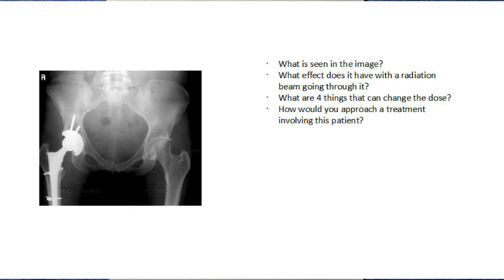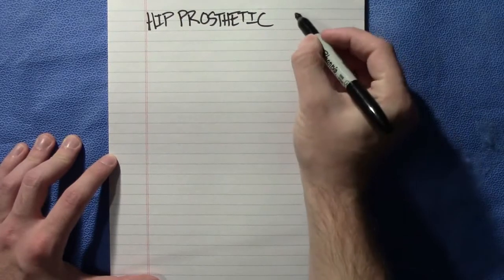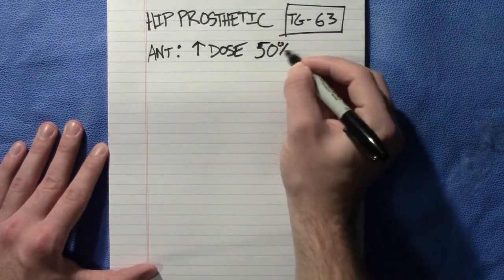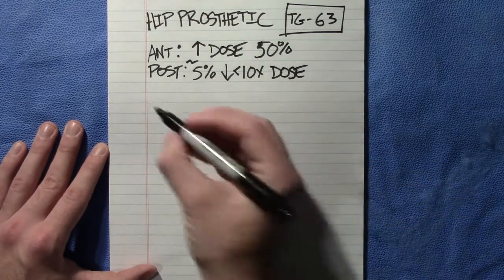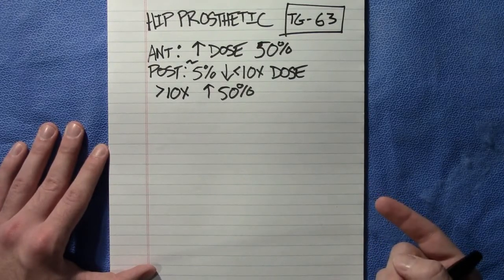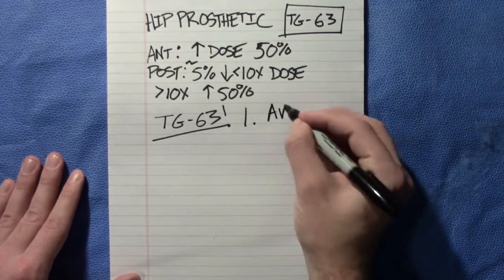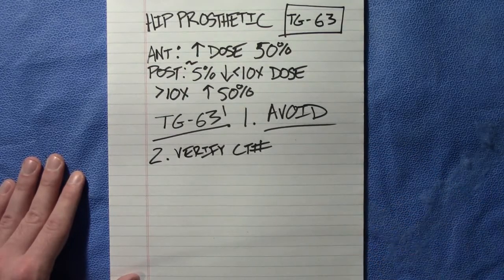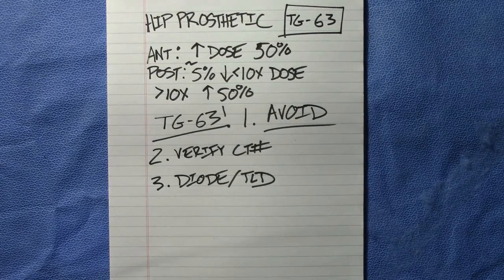Hip Prosthetic in Radiotherapy ABR Part III Prep/Overview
Overview of Hip Prostheses for the ABR Part III oral exam for therapeutic medical physics.  Review how these prostheses affect dose in radiotherapy, resources and how to deal with them in medical physics.